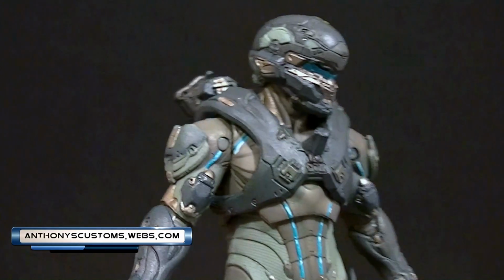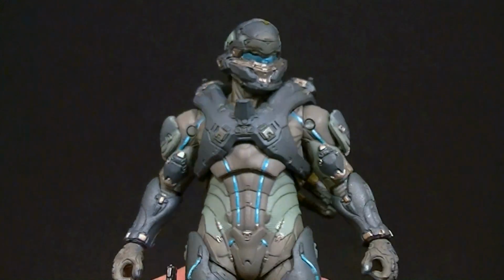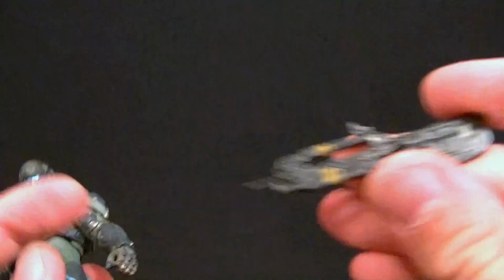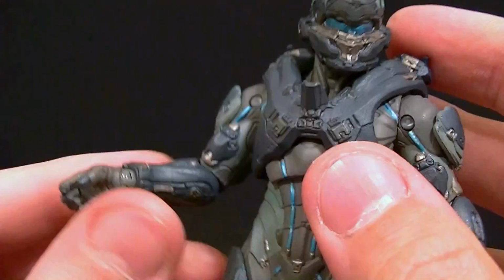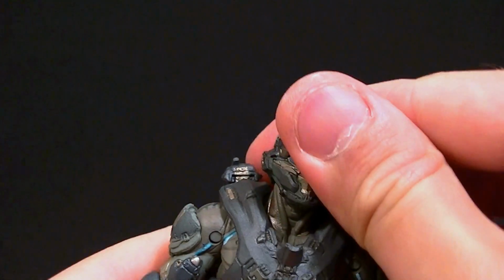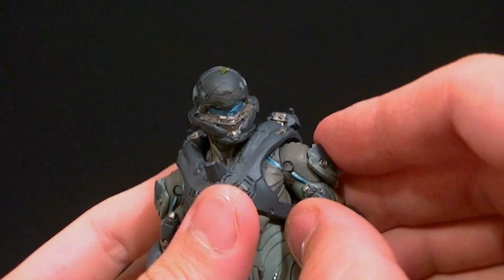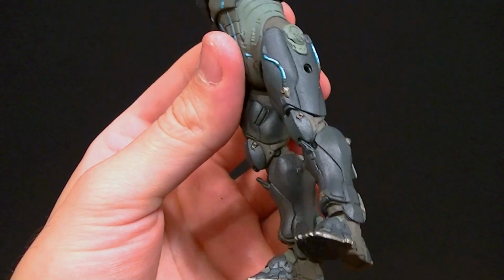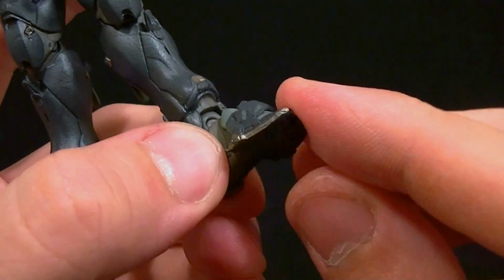McFarlane Halo 5 SPARTAN LOCKE Figure Review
Check out a new antagonist!